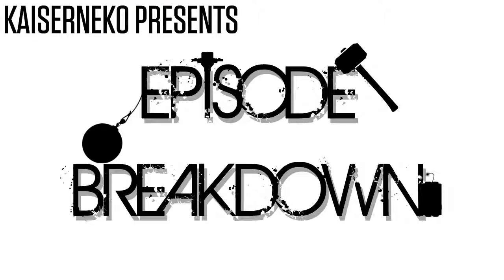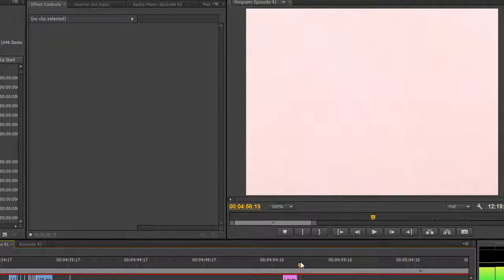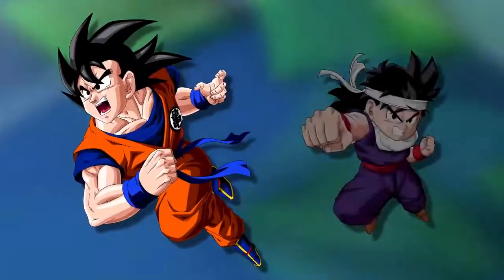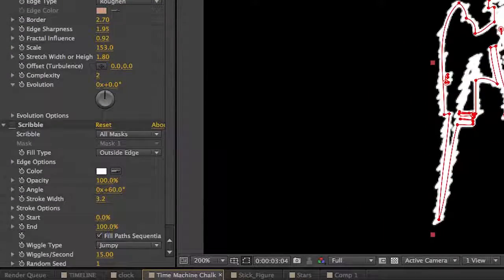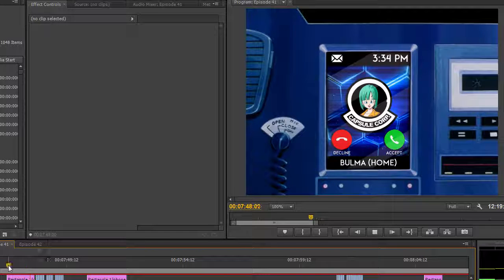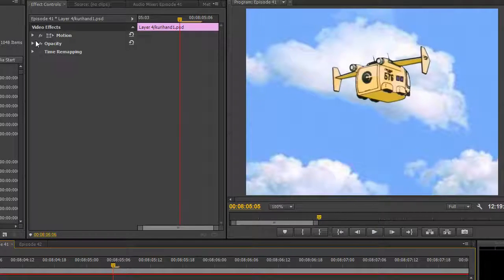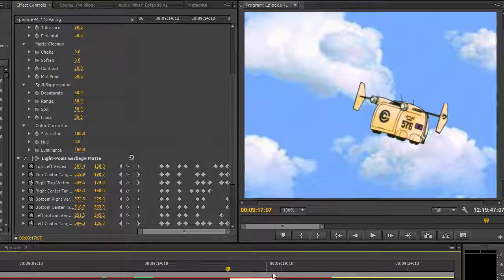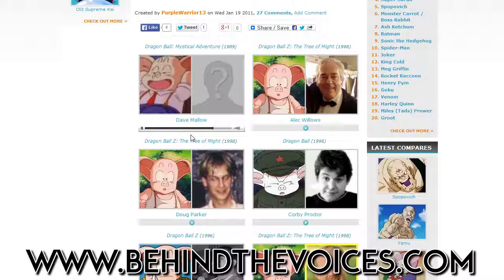Dragonball Z Abridged Breakdown: Episode 41 - TeamFourStar (TFS)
Dragonball Z Abridged Parody follows the adventures of Goku, Gohan, Krillin, Piccolo, Vegeta and the rest of the Z Warriors as they gather Dragonballs and fight intergalactic evil. With the comedic writings of Lanipator, Takahata101, and Kaiserneko this may not be the DBZ you remember but TFS hopes you enjoy it all the same. How high can the Krillin Owned Count get? Who will be the next to go Super Saiyan? Can Vegeta's ego get any bigger?

TeamFourStar is a group of voice actors, sound designers, musicians and entertainers based out of Texas. Most noted for the series Dragonball Z Abridged, TFS loves to make comedy and specifically parody.

Big thanks to MasakoX!